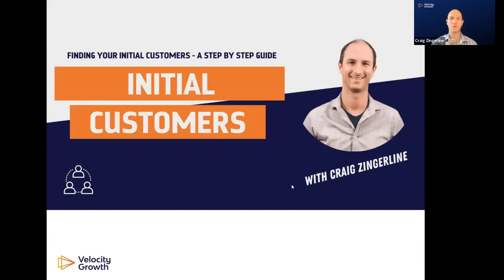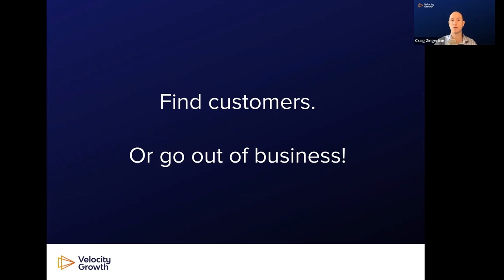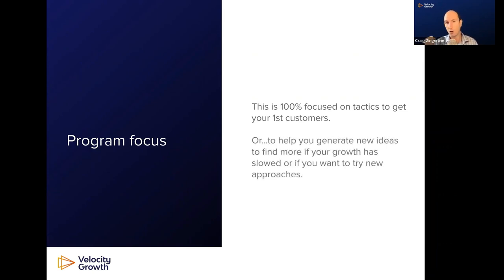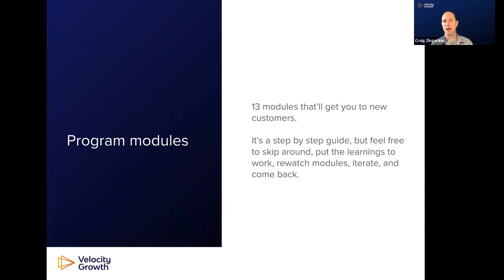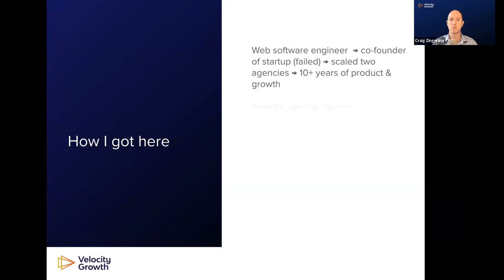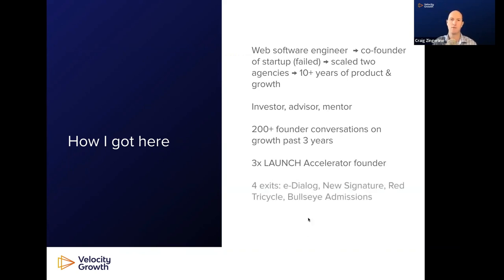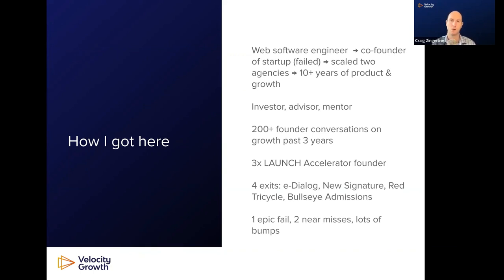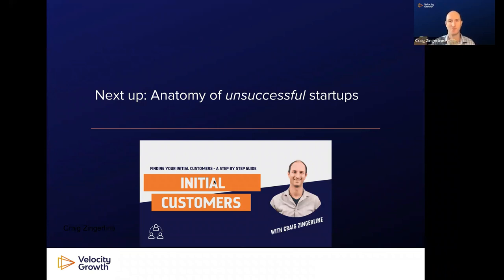Initial Customers Module 1 Welcome to Finding your Initial Customers